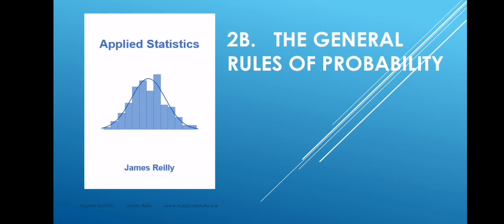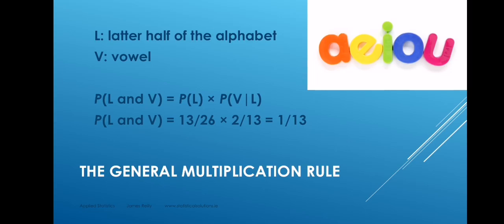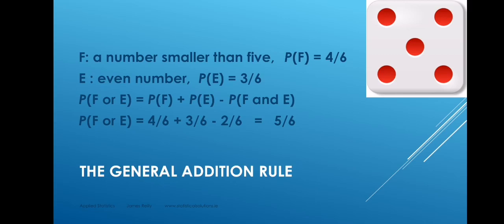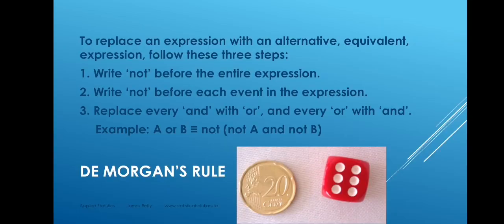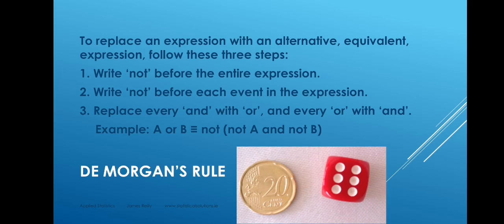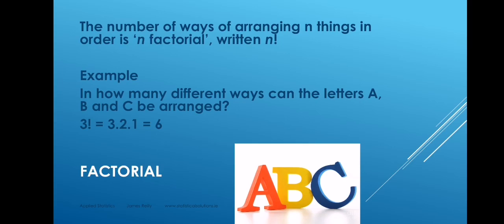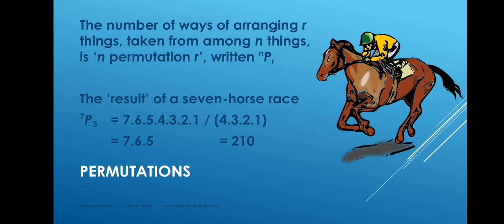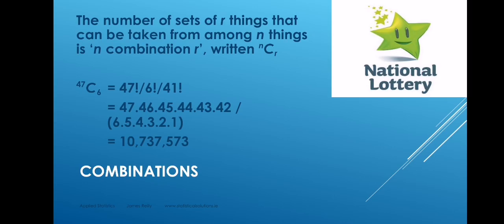2B. The General Rules of Probability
An introduction to the general rules of probability by James Reilly the author of Applied Statistics